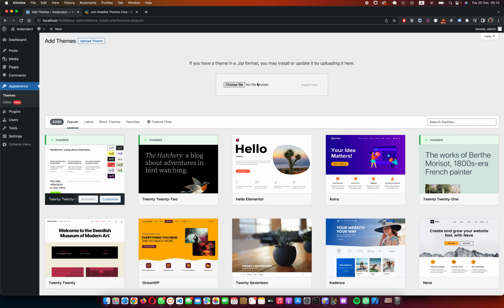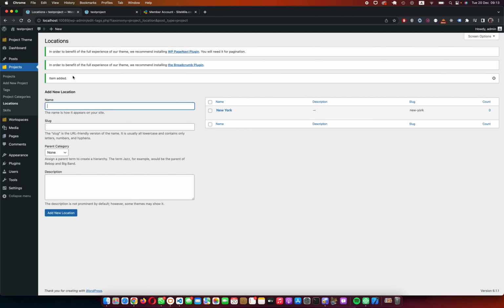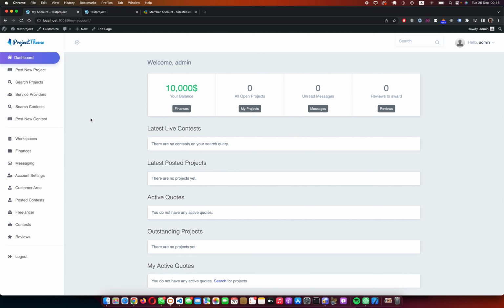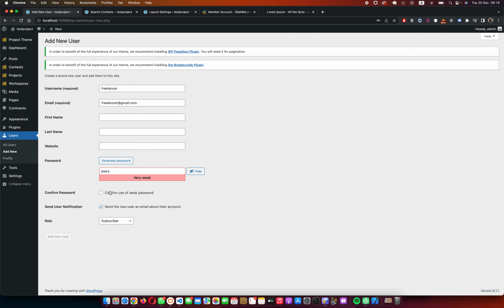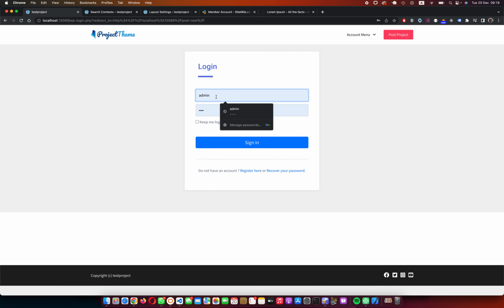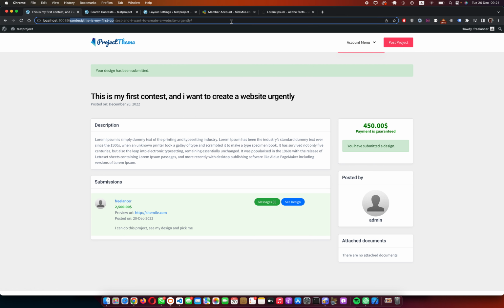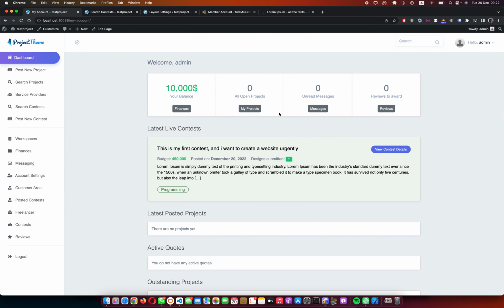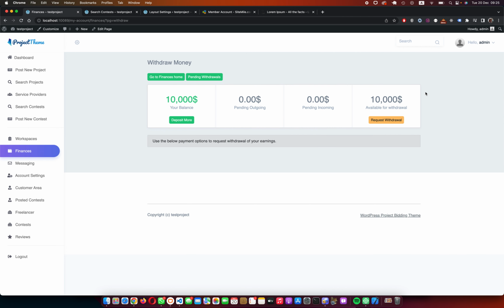Presentation of the Contests Feature - launch a design contest website like 99designs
Hello guys, in this video you will find the presentation of the contests feature of the freelancer marketplace theme from Sitemile. You will find how to install the theme and the plugin to run a design contest website like 99designs and other sites.